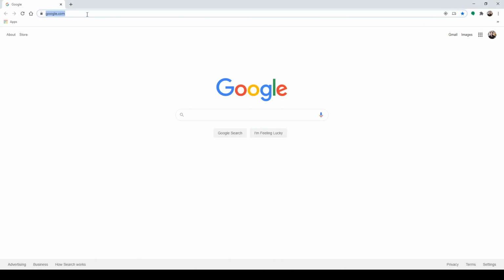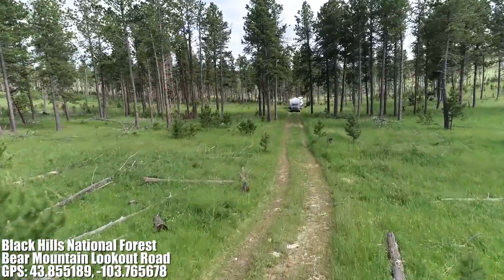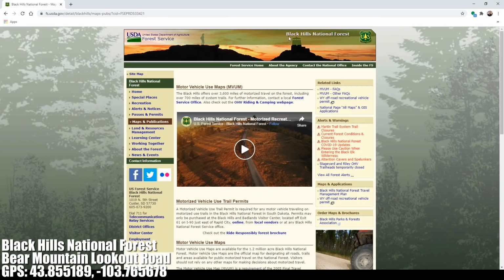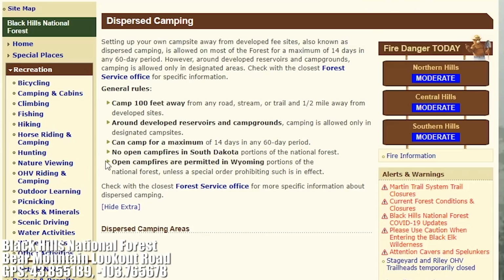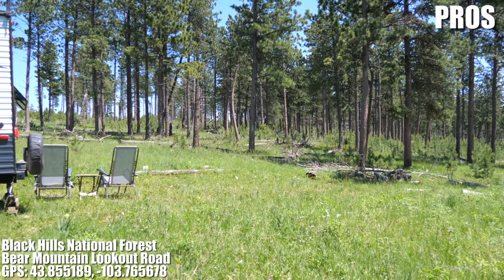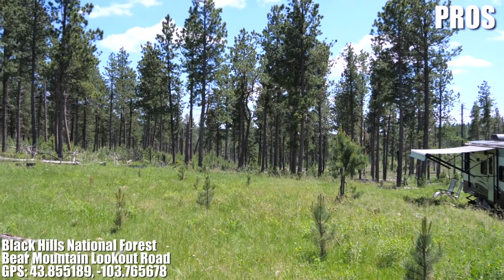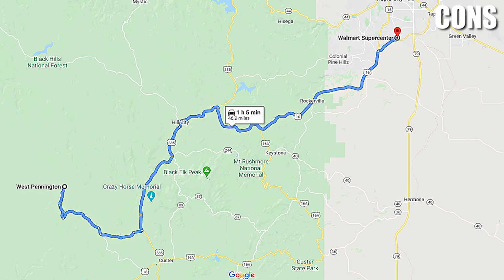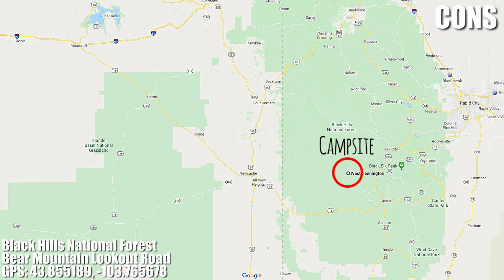Beautiful Seclusion - Free Camping Near Mt. Rushmore - Black Hills National Forest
Secluded free camping is nearly impossible to find near Mt. Rushmore but if you know what you're looking for there's an ubundance of them all around!

⭐ Allan & Karen K.
⭐ Allen H.
⭐ Andy U.
⭐ Bill & Cathy O.
⭐ Bill C.
⭐ Bob K.
⭐ Bryan A.
⭐ Caroley Y.
⭐ Chris & Doreen W.
⭐ Christopher P.
⭐ Crystal C.
⭐ Curt E.
⭐ Dalaina N.
⭐ David C.
⭐ David D.
⭐ David E.
⭐ David R.
⭐ Donald W.
⭐ Doug S.
⭐ Elizabeth S.
⭐ Franklin G.
⭐ Gary & Janis M.
⭐ Gary & Diane H.
⭐ Greg L.
⭐ James B.
⭐ Jason R.
⭐ Jeb & Barb B.
⭐ Joanne C.
⭐ Joe & Cheryl P.
⭐ John A.
⭐ John C.
⭐ John L.
⭐ John T. L.
⭐ Joseph H.
⭐ Kari S.
⭐ Kathie S.
⭐ Kathleen M.
⭐ Ken & Hariven C.
⭐ Kevin H.
⭐ Kyle O.
⭐ L John R.
⭐ Larry M.
⭐ Lisa H.
⭐ Lori V.
⭐ Lucinda M.
⭐ Lydia W.
⭐ Mark & Melinda A.
⭐ Mark D.
⭐ Matthew H.
⭐ Melissa M.
⭐ Michael S.
⭐ Mike O.
⭐ Nancy D.
⭐ Nathan & Stacey R.
⭐ Rico G.
⭐ Robert C.
⭐ Ron & Susan H.
⭐ Ron B.
⭐ Ryan R.
⭐ Scene Sprout
⭐ Schylar B.
⭐ Scott @ Go Small. Live Large!
⭐ Scott & Charlotte R.
⭐ Sigmund K.
⭐ Stephen C.
⭐ Steve C.
⭐ Steve H.
⭐ Susan R.

Looking for free camping while visiting the Black Hills National Forest near Mt. Rushmore?  Here’s a quiet solitude  - free camping off of FDR293/Bear Mountain Lookout Road!  This campsite is relatively difficult to get to for any rigs over 25ft so I recommend dropping your rig off somewhere else and driving in to make sure sites are open since it's nearly impossible to turn around here with a rig.  This campsite is really unlevel and backing in makes it easier to leave so if you have a similar sized rig to ours you'll want to walk down here first to be sure you can actually back in.   There are some faults to staying here, but overall we enjoyed the peace and quiet away from people.

☆CAMERA GEAR USED IN THIS VIDEO:
Panasonic Lumix G9
Panasonic Lumix 14-140mm Lens
Rode VideoMic Pro
VideoMic Pro Deadcat Windmuff
DJI Phantom 4 Pro
Sony Lightweight Tripod

☆MUSIC CREDITS
Soundstripe.com